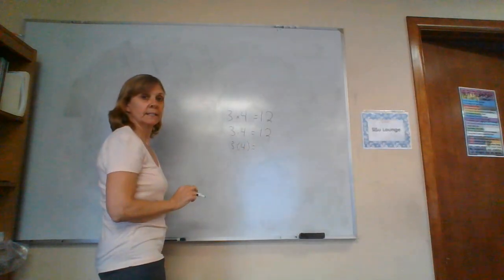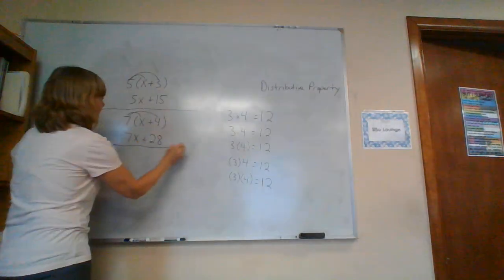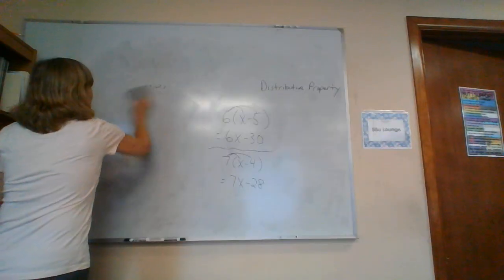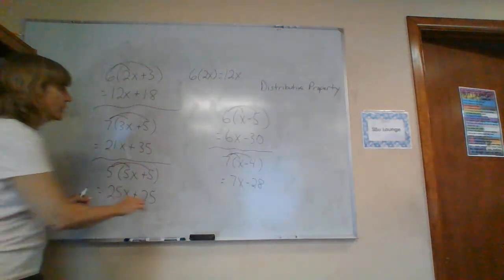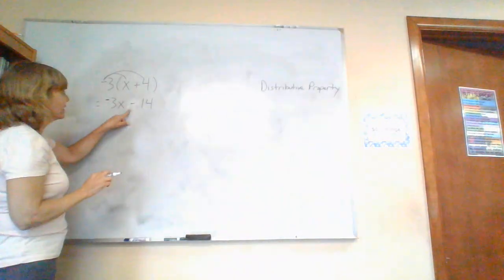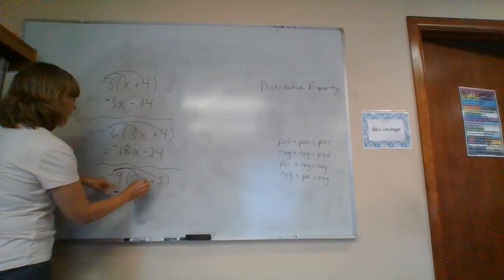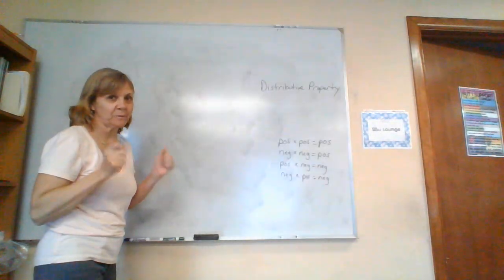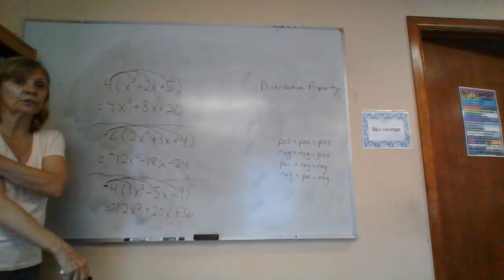4 Video on Distributive Property